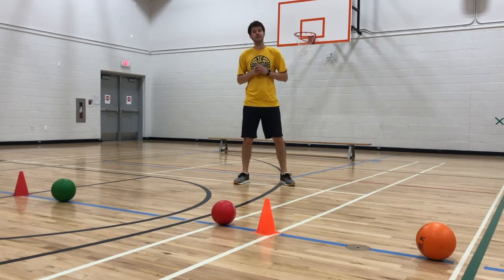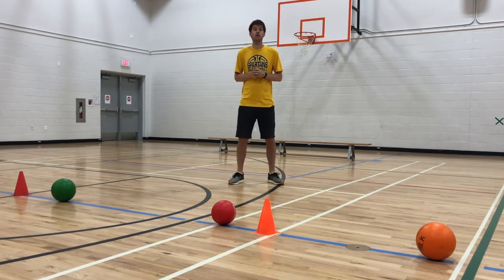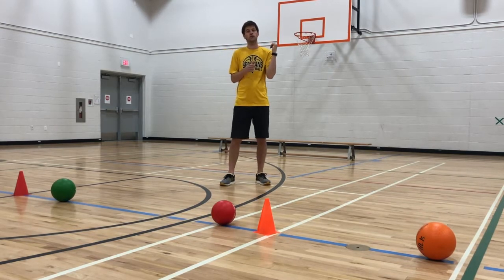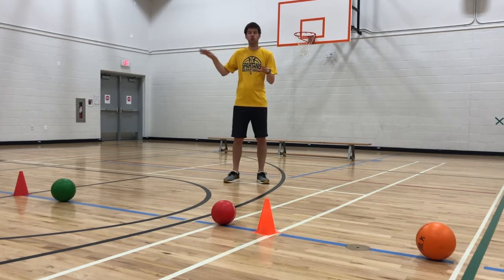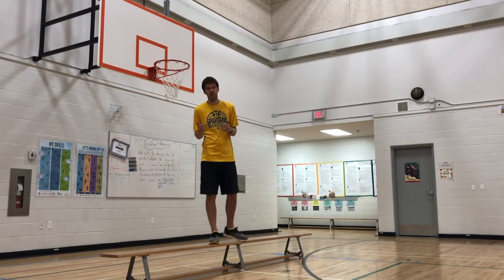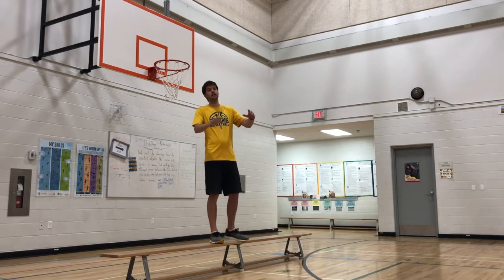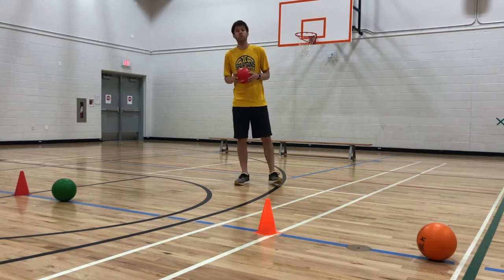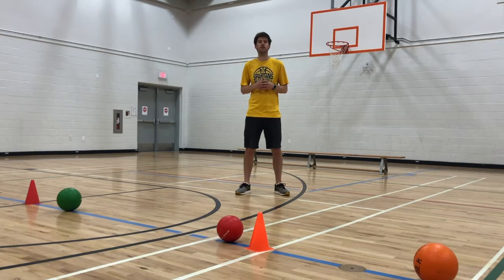Bench Dodgeball - Phys Ed Game with Modifications for Higher Engagement and Safety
Bench dodgeball is a safe and engaging phys ed game.

With modifications and considerations, dodgeball can be made safe and enjoyable for all participants and can work on fundamental movement skills at the same time!

Timestamps:
Keys for Success: 0:14
Why Dodgeball?: 0:39
Equipment/Setup: 2:05
Gameplay/Rules: 4:10
Additional Considerations: 9:59
Modifications: 11:25
B Roll: 11:43